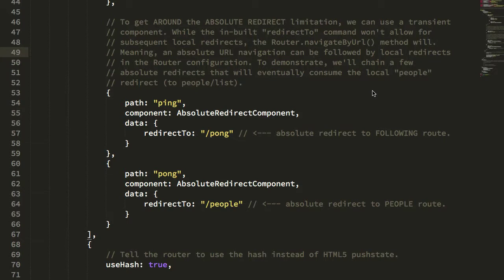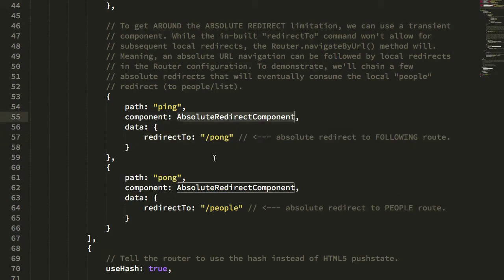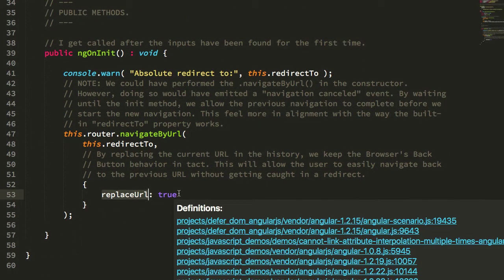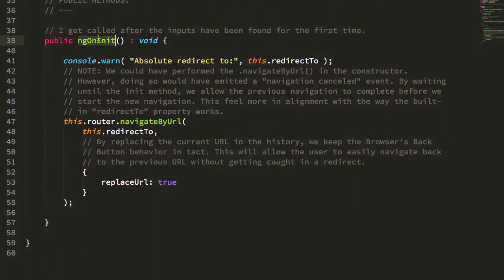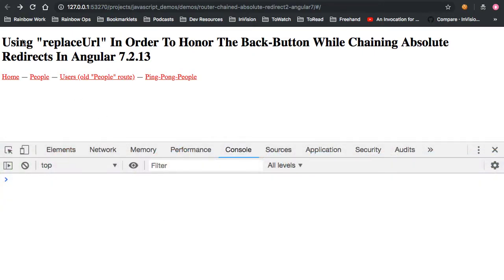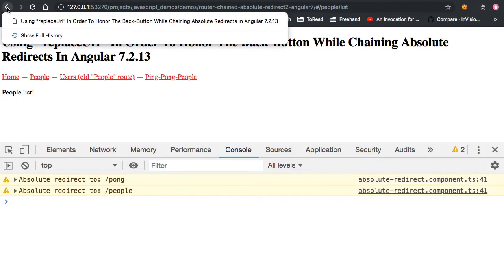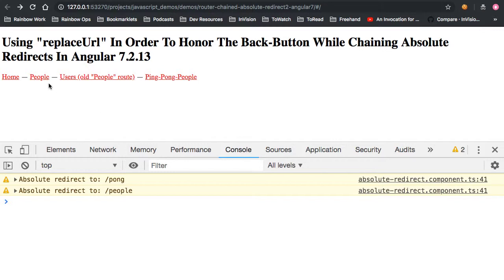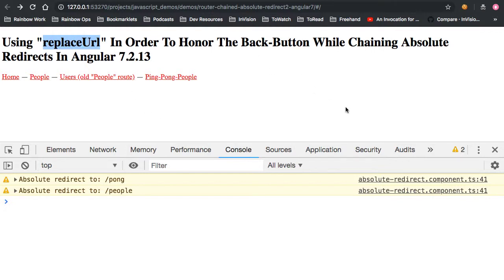Using "replaceUrl" In Order To Honor The Back-Button While Chaining Absolute Redirects In Angular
Ben Nadel follows-up on his previous post regarding chained absolute and local redirects with the Router in Angular 7.2.13. Whereas his first approach broke the browser's natural Back Button behavior, using the "replaceUrl" option allows the Back Button to continue to work exactly as the User would expect it to, even across chained absolute redirects.